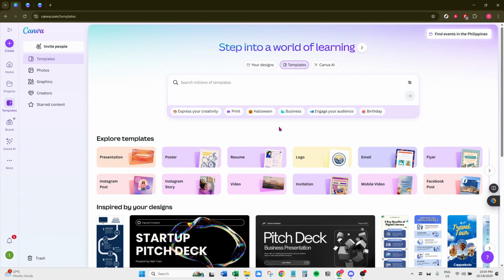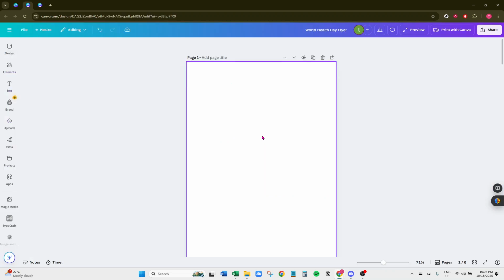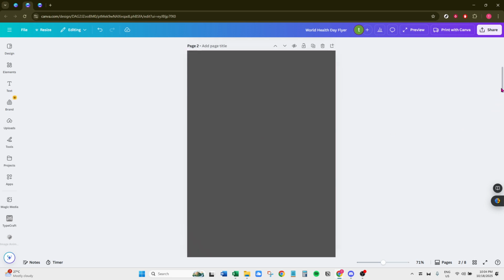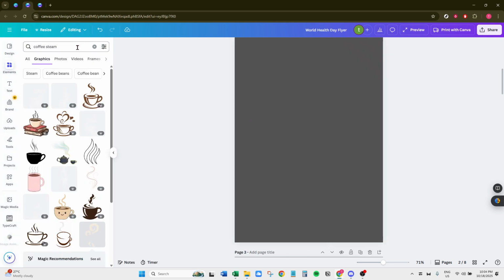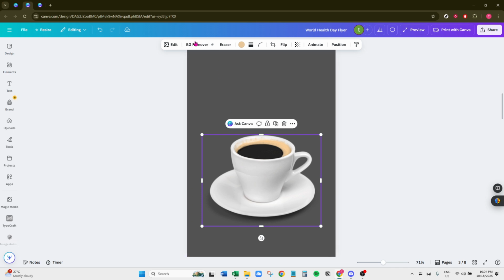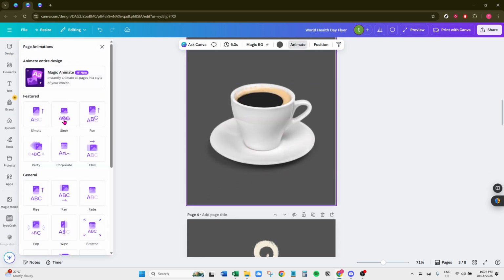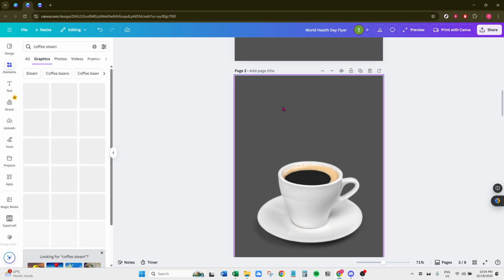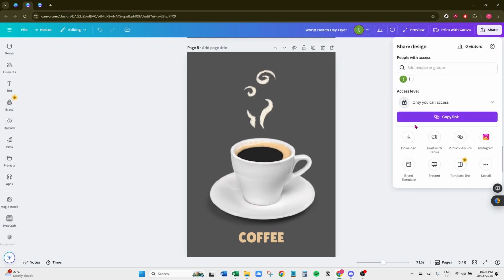How To Use Coffee Motion Graphics In Canva [2026 Guide]